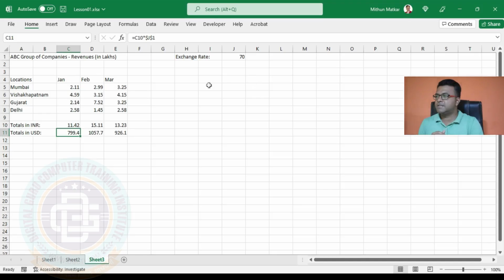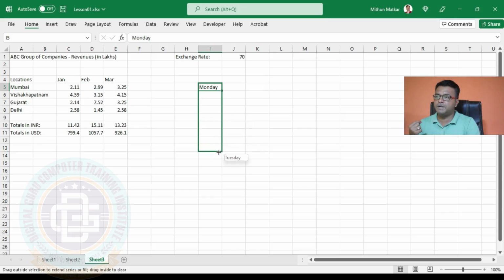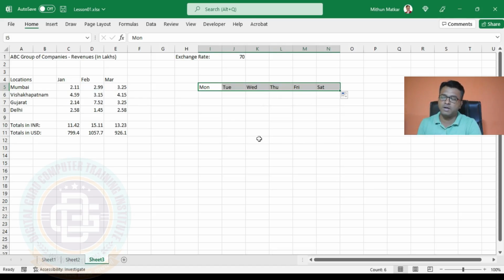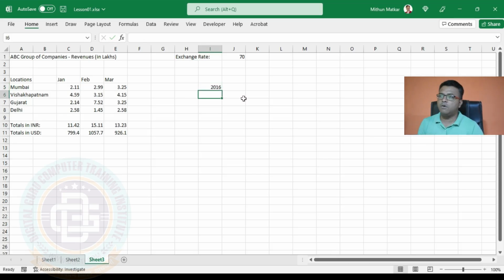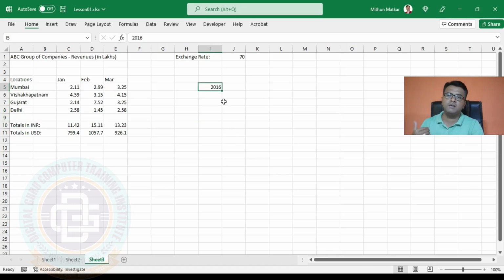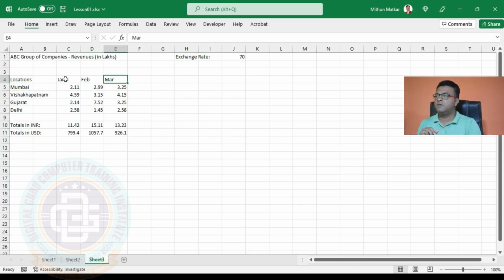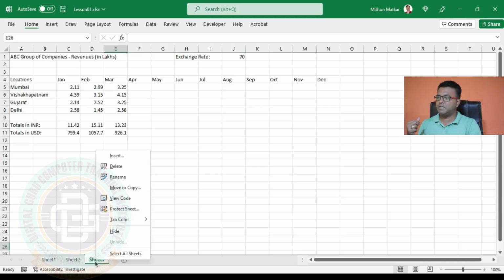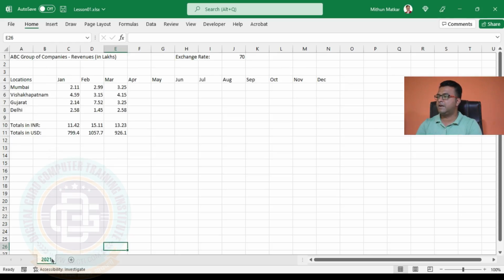05 | How the Autofill Feature Helps Us to Save Our Time | Microsoft Excel Course for Beginners